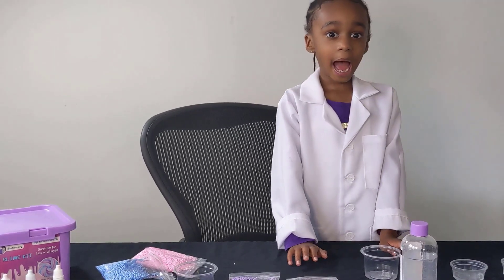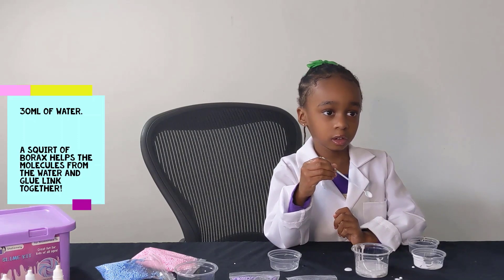3 Times the Slime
Combine learning, creativity, and of course fun by joining Devyn and her special guests as they make slime!

Unicorn Slime Kit